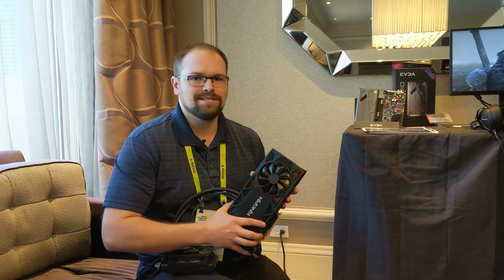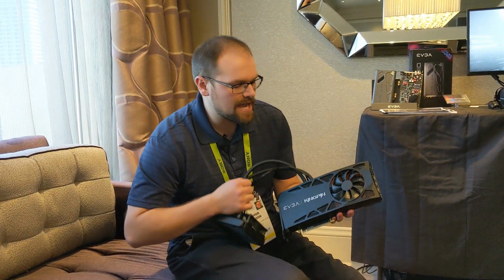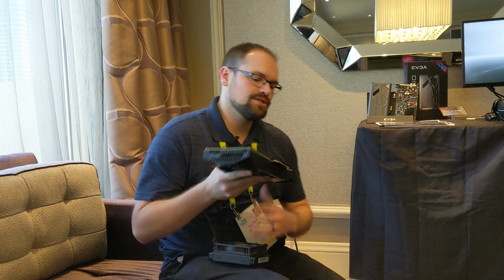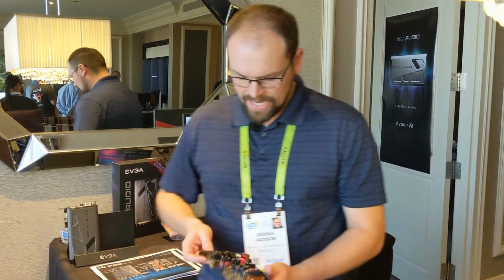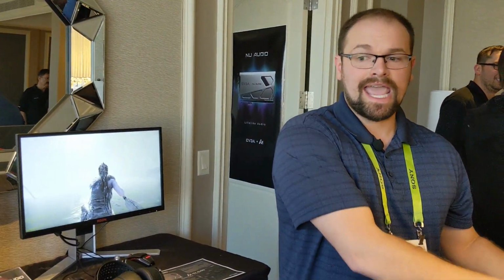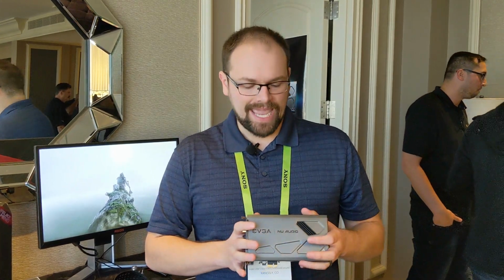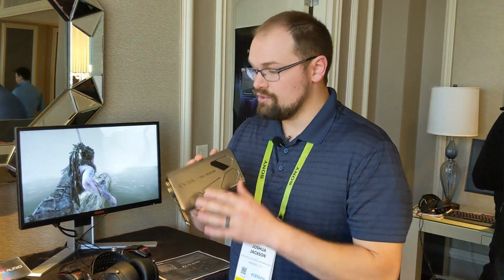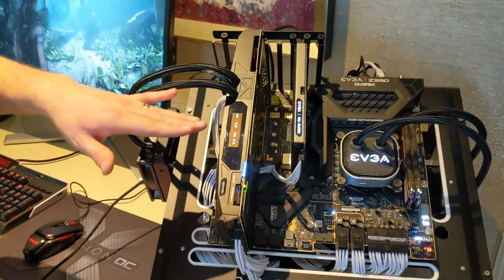Audio Card that Shows Up K|NGP|N!?! - EVGA - CES 2019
We expect the K|NGP|N to steal the show at CES, but I think it was EVGA's new audio card that impressed more. The NU Audio card sounded out of this world in gaming and music, but the incentives are amazing too.  Audio Note partnered with them and helped design the best sound card I've ever heard. Check out the links below for more info and don't forget to stop for more news and reviews!